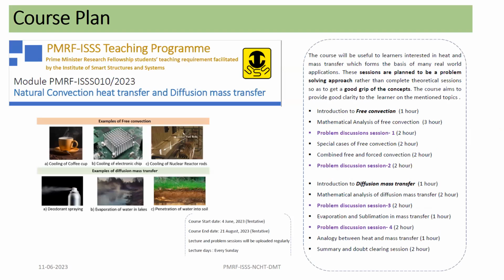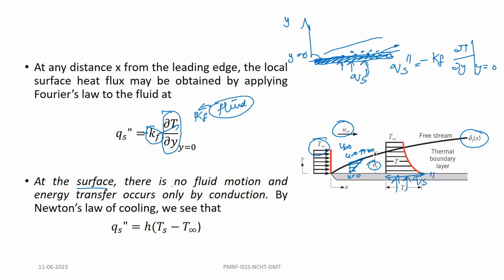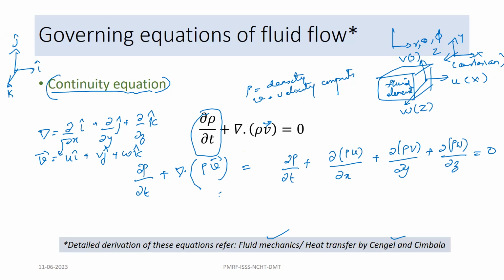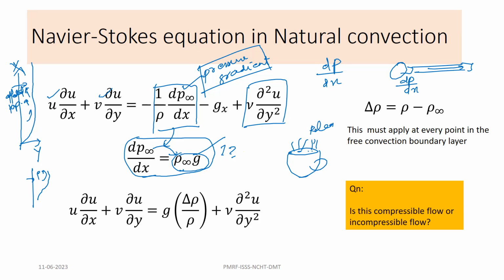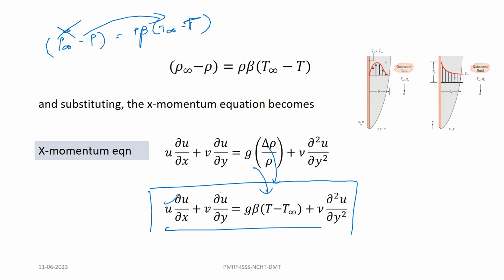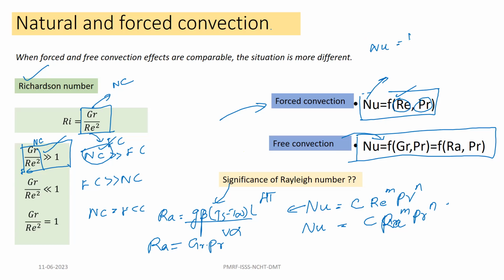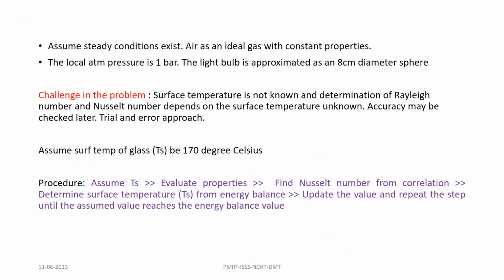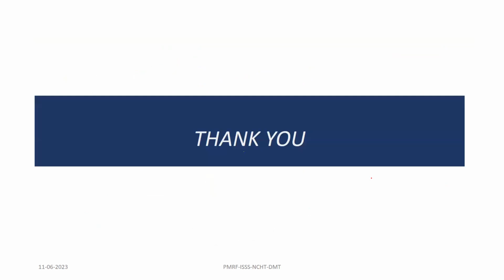Discussion Series-2: Natural Convection Heat transfer and Diffusion Mass transfer-PMRF-ISSS